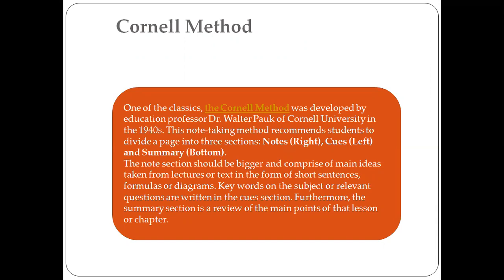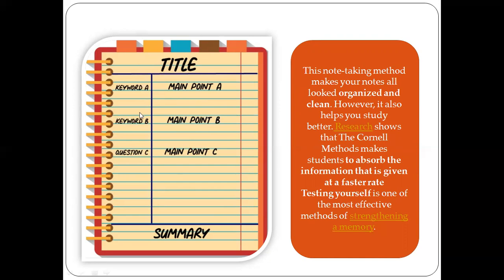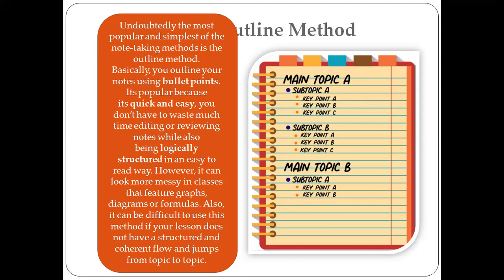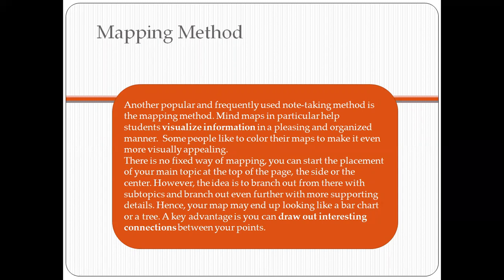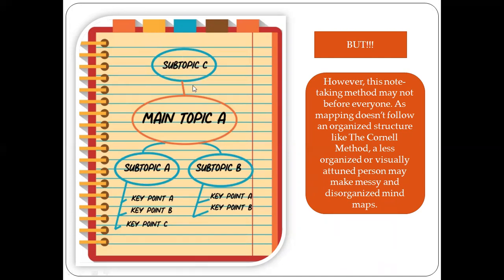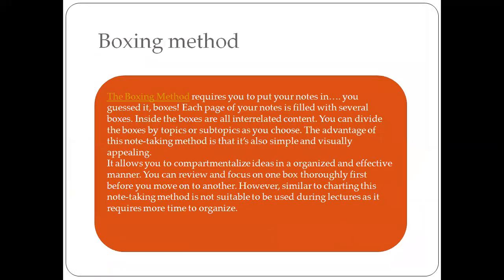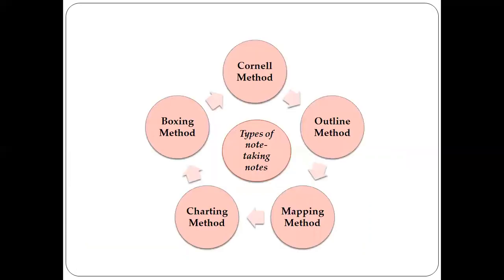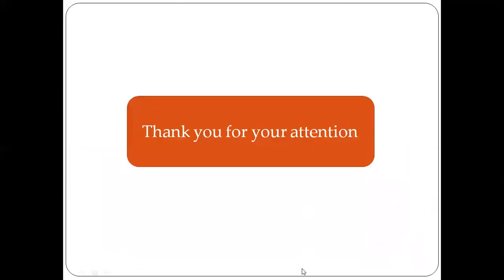Ochilova N Note taking methods